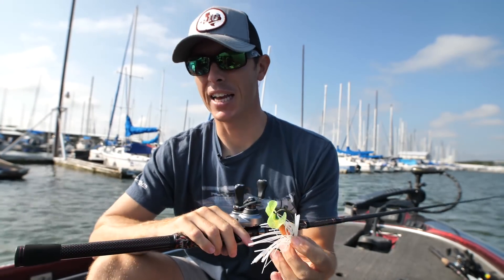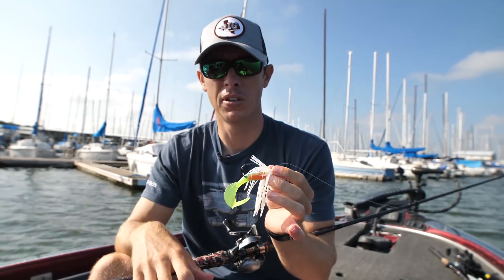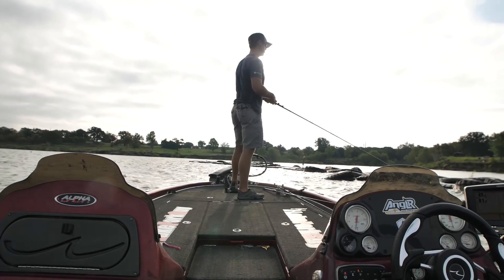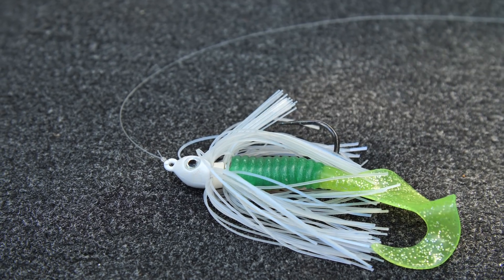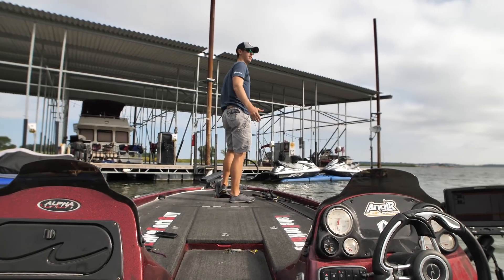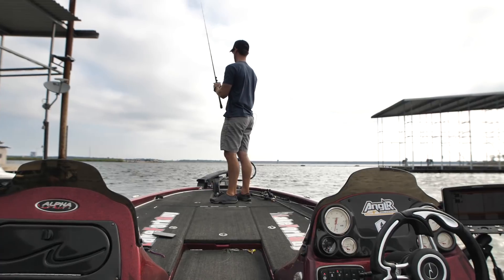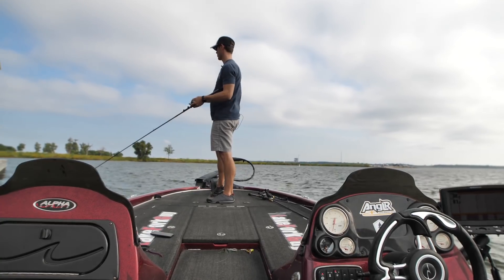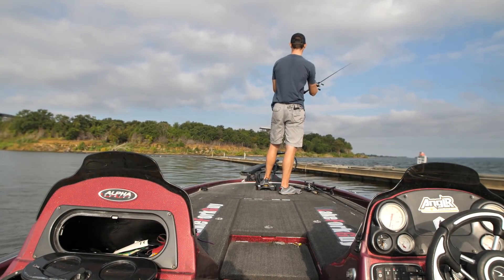Shallow Water Jig Fishing Tips With LakeForkGuy!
Jigs are one of the best bass baits ever created due to their extreme versatility and ability to match nearly any bass forage. However, white jigs are often overlooked. In this video, Justin explains why a white jig can be a great way to fish shallow water and mimic baitfish.

Jigs can be fished about as many ways as you can imagine. You can flip them, skip them, drag them, or swim them and you're bound to catch fish. In this case, Justin is targeting shallow bass feeding on shad so he opts for a white jig. Justin likes to swim this jig around shallow cover like docks, rip rap, and timber. Be sure to use fairly heavy fluorocarbon line (17 - 20lb. test) for this technique so you don't break off when pulling fish out of sharp cover.